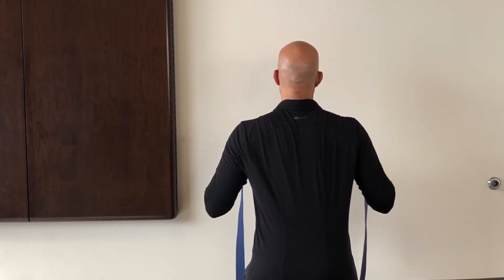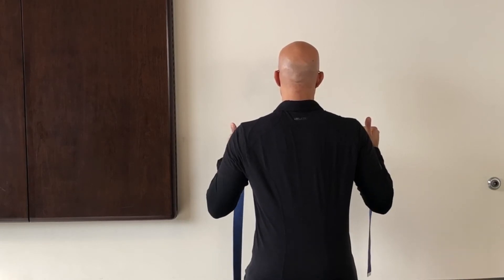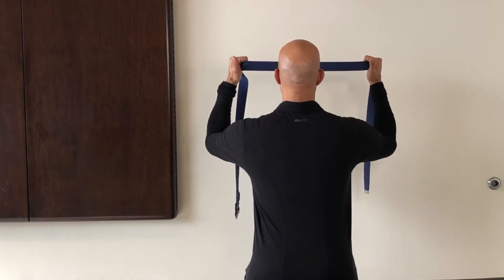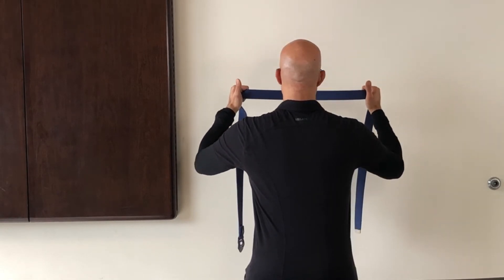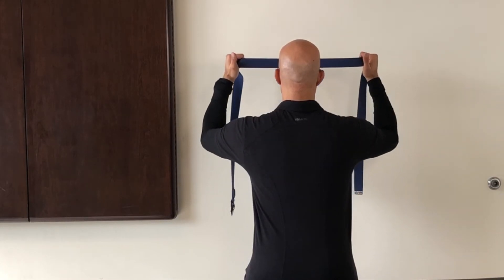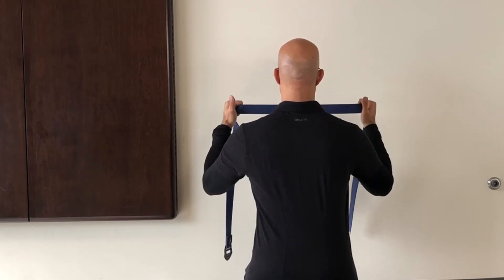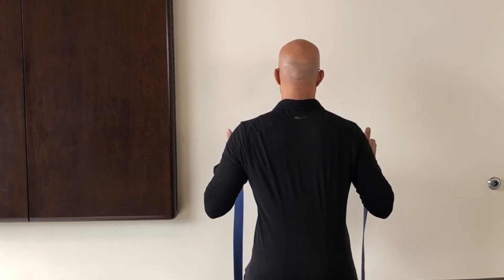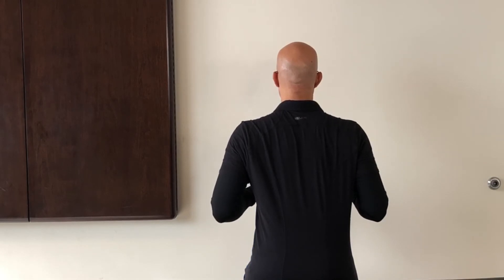Part IV: Corrective Exercise for the Rhomboids and Mid Traps: The IMS Band Pull Apart Pattern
The Pull Apart is the corrective exercise pattern we use most frequently prior to the Modified Wall Plank to help our clients and patients establish more optimal stability and mobility of the shoulder complex and decrease stress upon the neck.